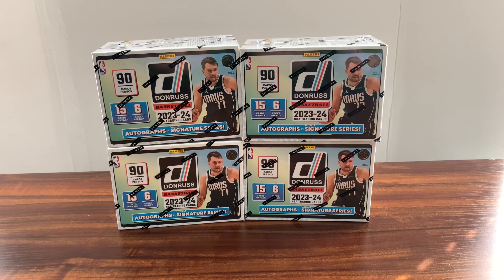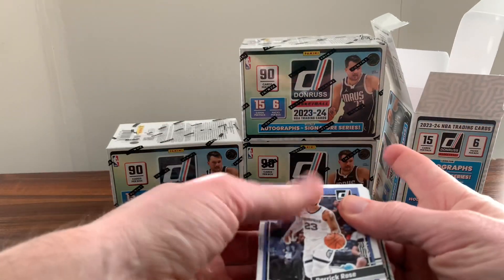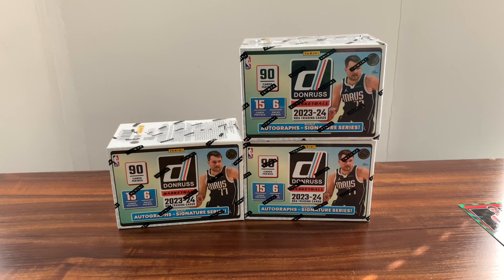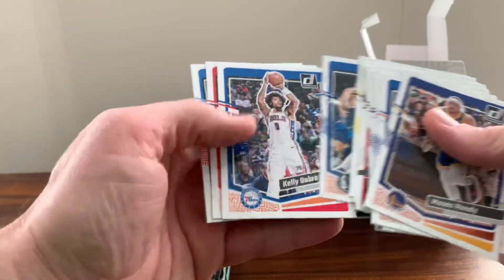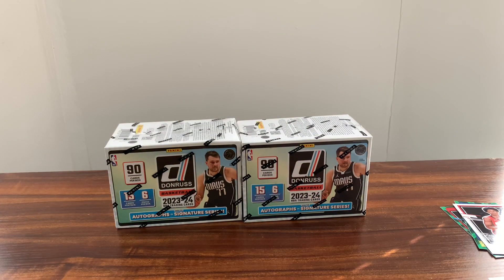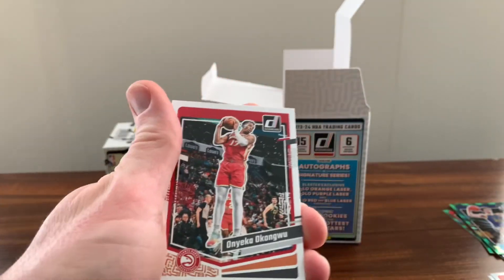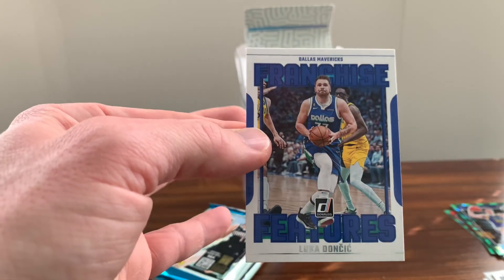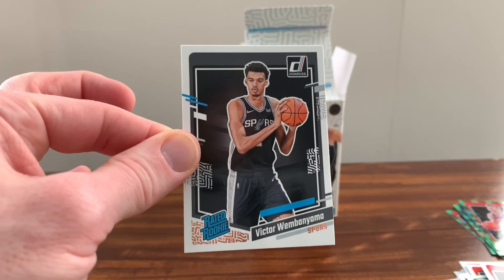Donruss Blaster Boxes From BJ’s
Looking for Victor Wembanyama from Retail Blaster Boxes at BJ’s Warehouse Club.